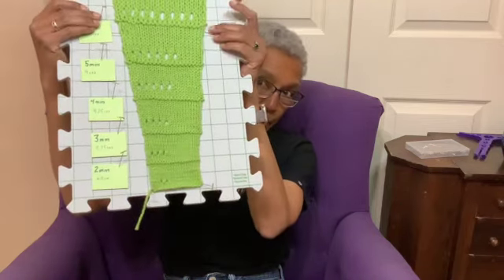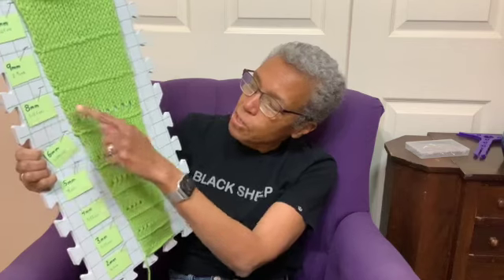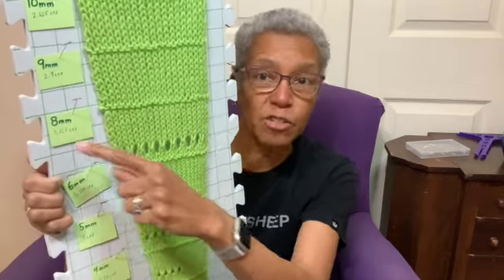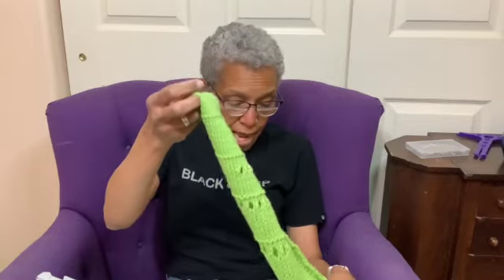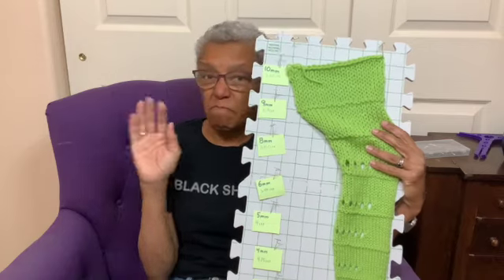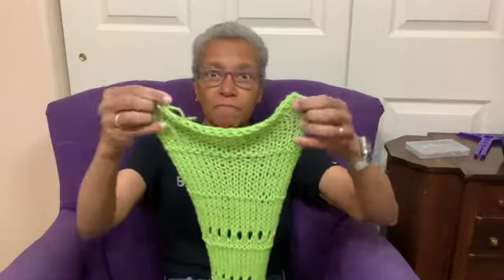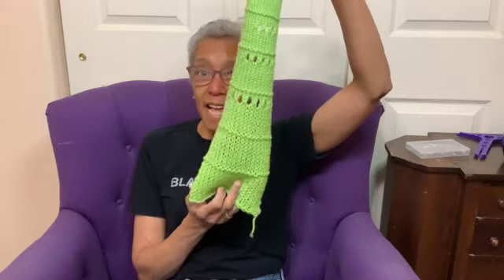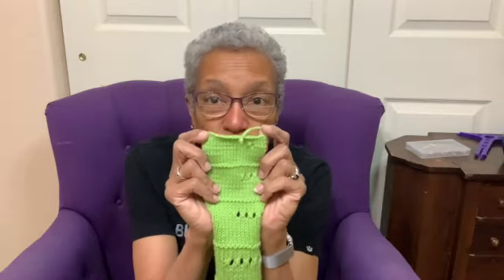Gauge. Get it? Got it!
I've got heat! I've also got gauge. I knit a 20 stitch swatch using needles from 2 to 10 millimeters. A light steam block, then I measured and counted. From sprinkles per inch to jellybeans per inch, I got different fabrics and different gauges. knit lovetoknit blocking gauge yarn yarnie knitting yarnweight knitfabric rowingout yarntension #